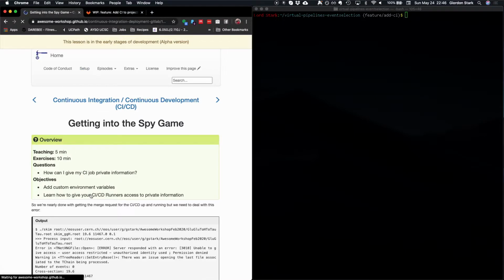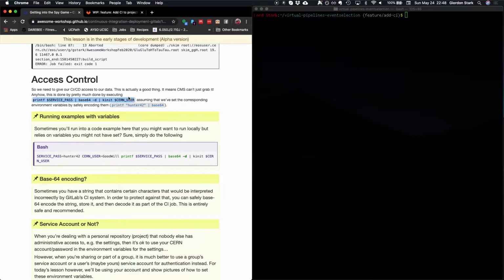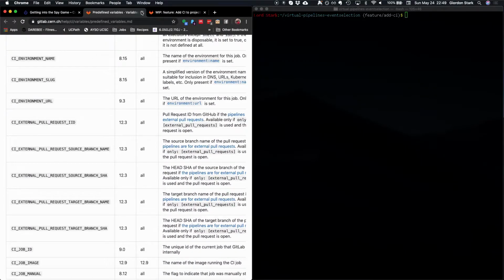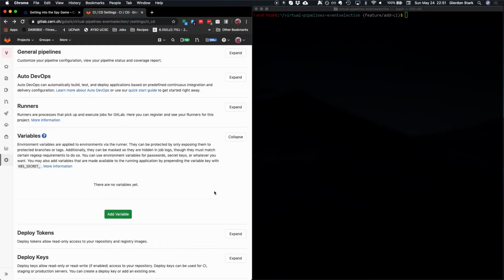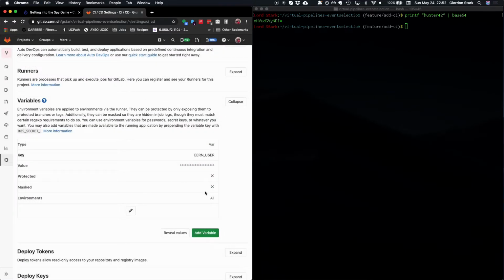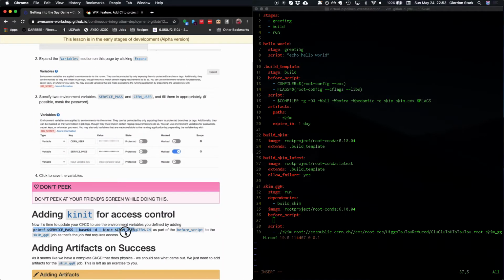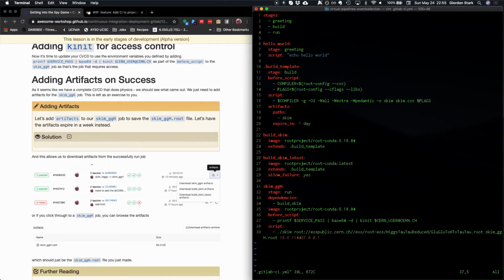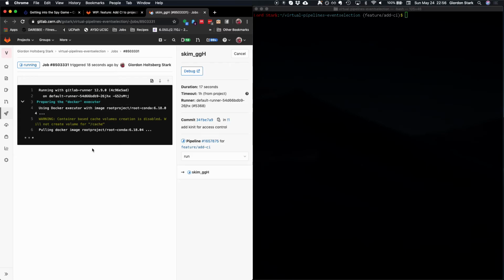12 Getting into the Spy Game